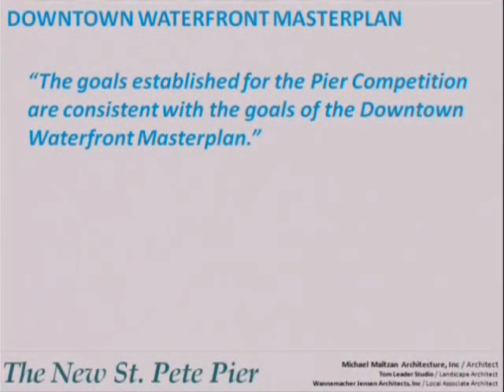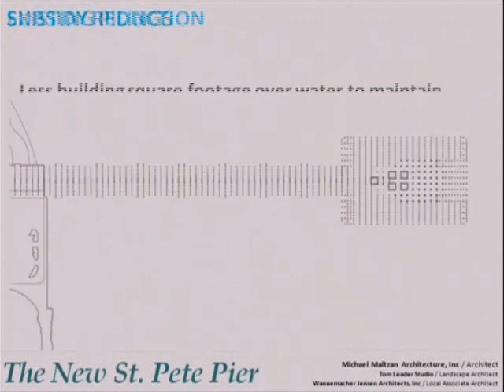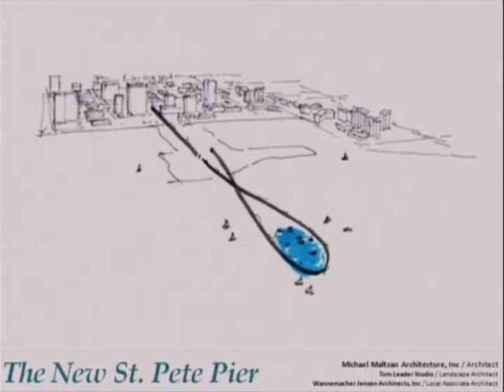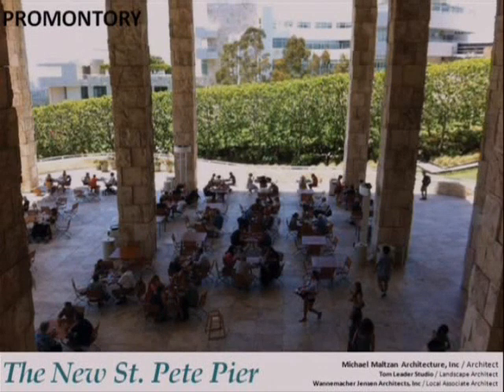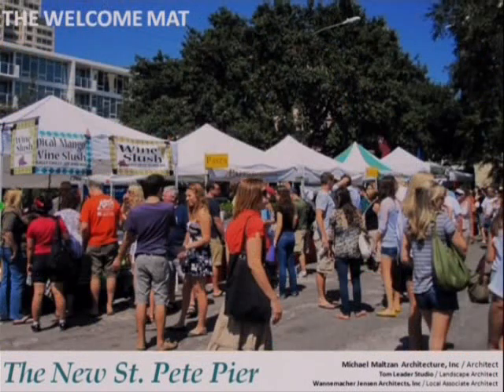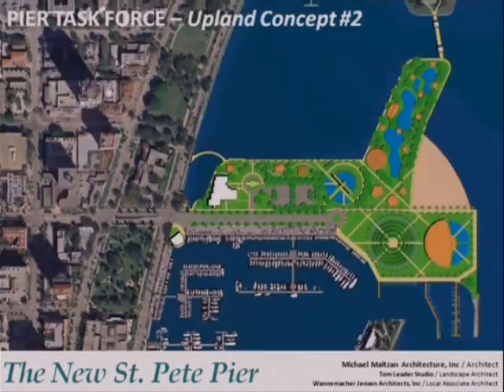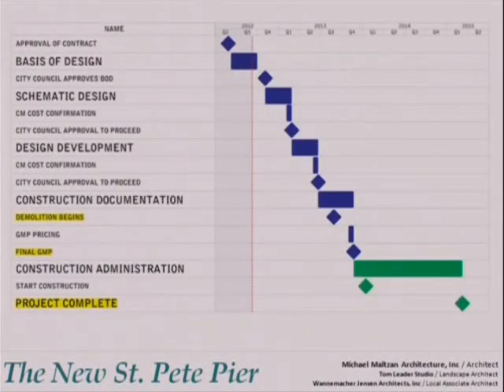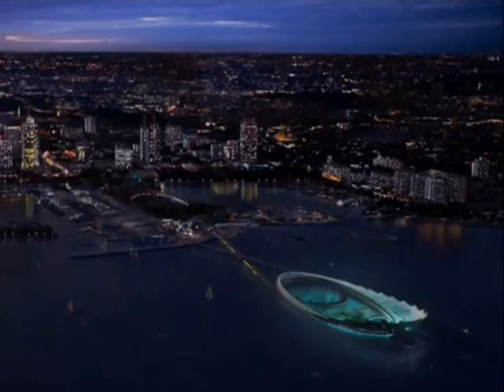The New St. Pete Pier Concept Presentation to City Council, July 19, 2012